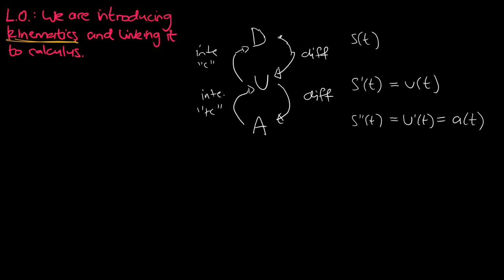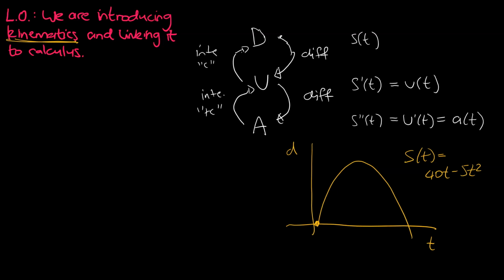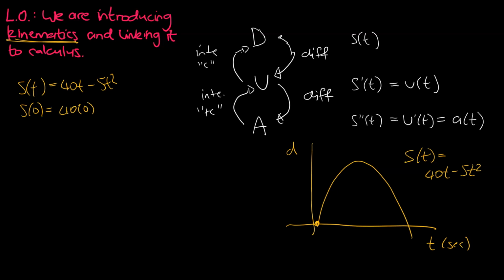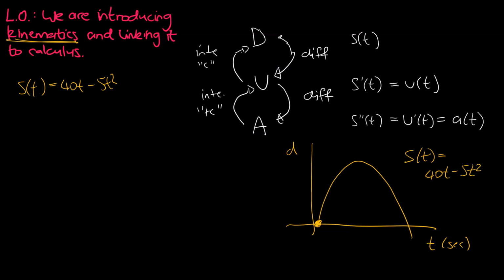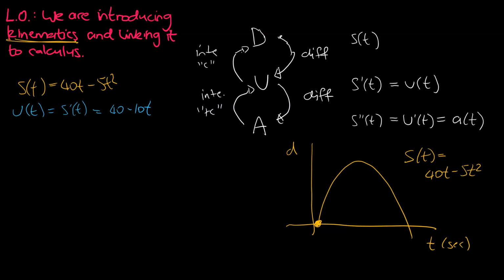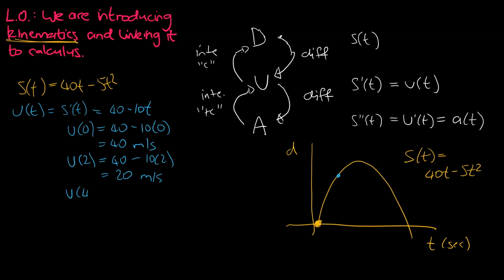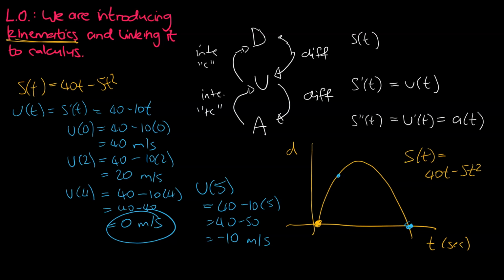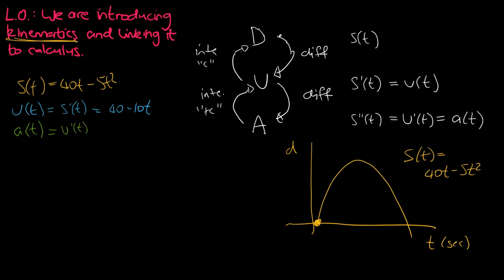14 Exploring Displacement, Velocity and Acceleration using calculus